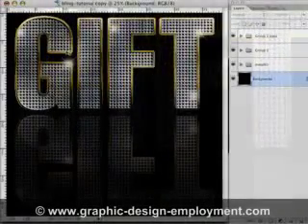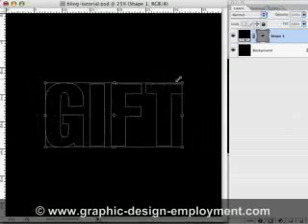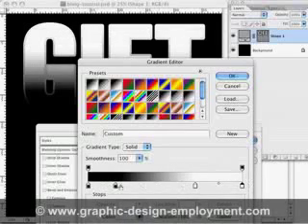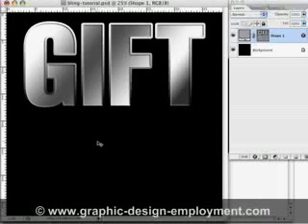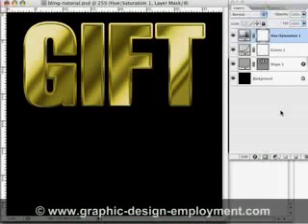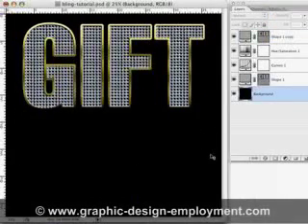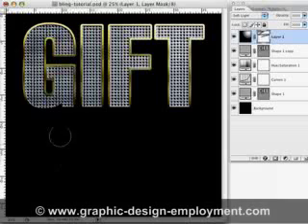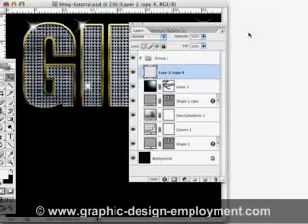Photoshop Tutorial - How to Make Bling Text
An Adobe Photoshop tutorial showing how to create a chrome, diamond bling effect on text using adjustment layers and layer effects.